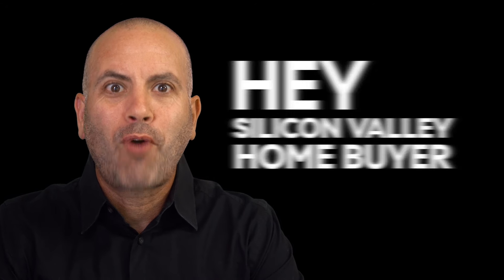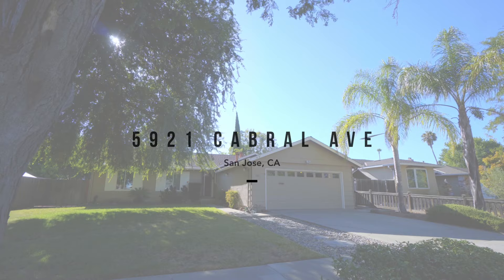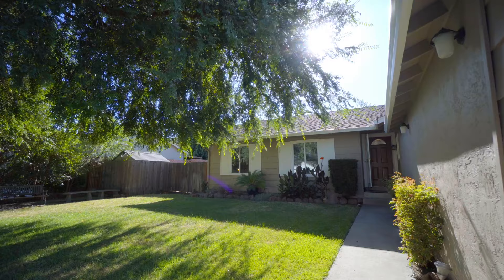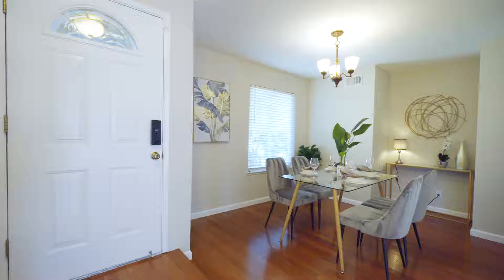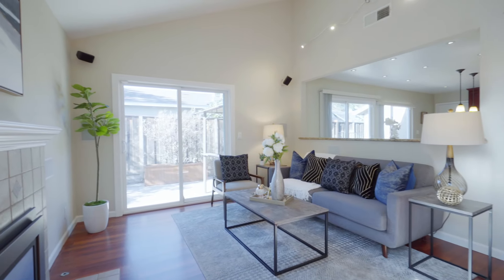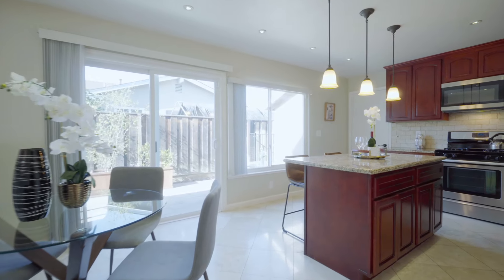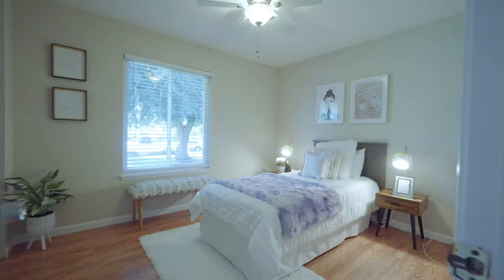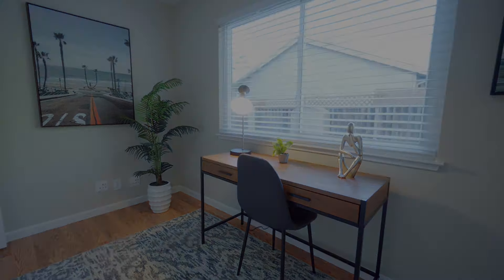5921 Cabral Ave, San Jose | Asking $1,400,000 | Robert Gosalvez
This lovable 3BR/2BA home offers curb appeal, stylish indoor living, and a backyard designed for enjoyment. The inviting floor plan is approx. 1228SF of living space with lots of natural light and outstanding high-tech features. The gourmet kitchen serves up granite counters, cherry wood cabinets, stainless steel appliances, and a center island with a breakfast bar and pendant lighting. The formal and informal dining areas open to the living room, which features vaulted ceilings, a fireplace, and access to a beautiful backyard. With outdoor spaces that include a patio, wood gazebo, sprawling lawn, fruit trees, and dog run, this home is desirably located in the Blossom Valley neighborhood, a block from the Santa Teresa Foothills, close to Allen At Steinbeck Elementary School, Westfield Mall and an array of restaurants, shopping, theaters and easy access to Hwy 85.